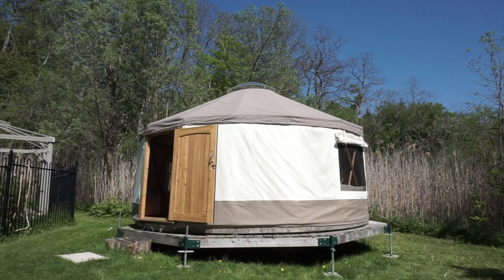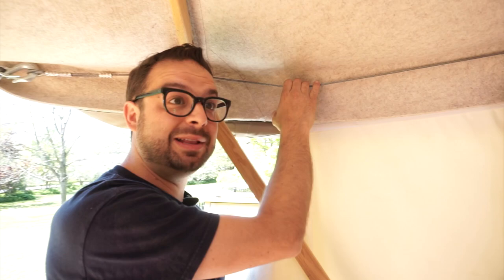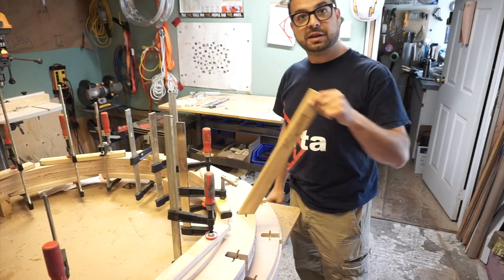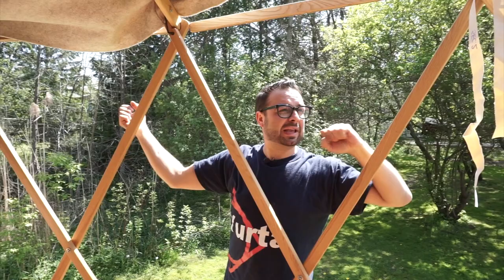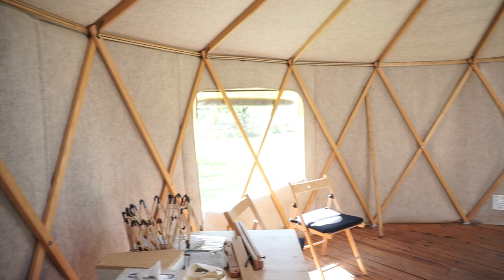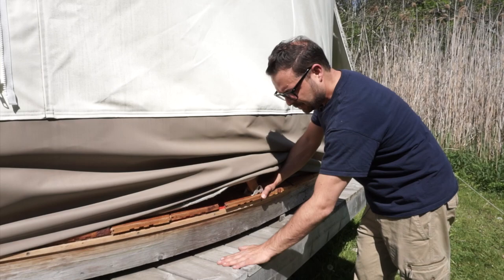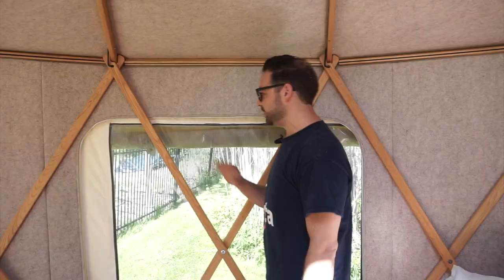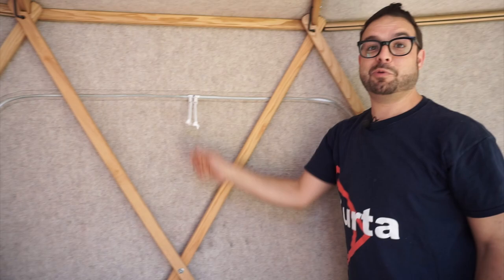Brilliant Yurt Design! - Mixing Tradition with Super Modern Construction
In this video, we're meeting Pat from Yurta to get a behind the scenes look at how they make traditional yurts with natural materials while incorporating some very modern design ideas.

These yurts can be set up in just a couple of hours and are built with 3 layers:
- A collapsible wooden frame with a tension cable to determine the height of the structure,
- A wool felt insulation layer that is needled with with a reflective layer to provide breathable insulation,
- An acrylic-coated polyester/cotton outer shell to provide a breathable yet weather resistant cover.

The modern touches that are found in Yurta's yurts, but not in traditional Mongolian yurts, are large windows and a clear dome.  The dome can be opened to allow heat to escape and it provides a beautiful natural light even on cloudy days.

Mat and I had fun helping Pat deploy a yurt frame and learning how simple and portable a yurt really is.  We also like the fact that it's considered a tent in many places so it's an affordable 4-season tiny house alternative that often doesn't require a building permit.  On top that, we're huge fans of building homes with natural, sustainable, renewable materials that have few chemicals in them.

Many people like yurts for their simple design, for their portability, and for the wonderful feeling they get living in a round walled dwelling.

Mat & Danielle

STAY IN TOUCH!